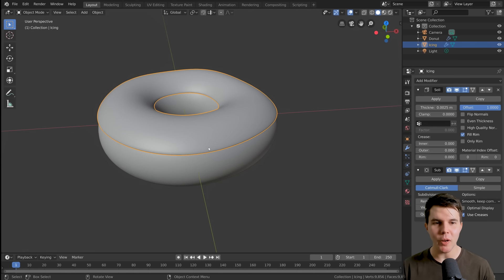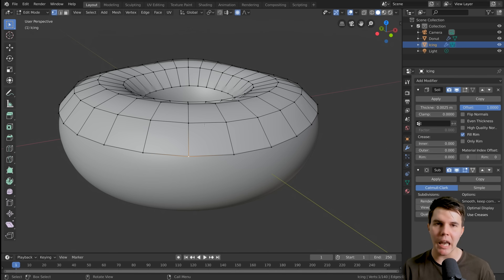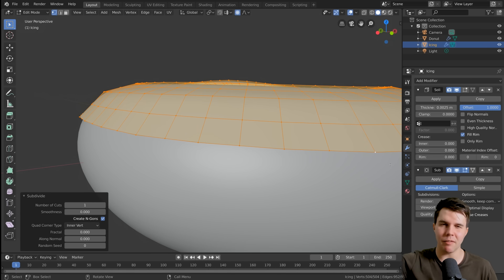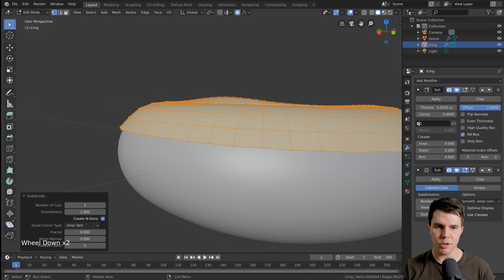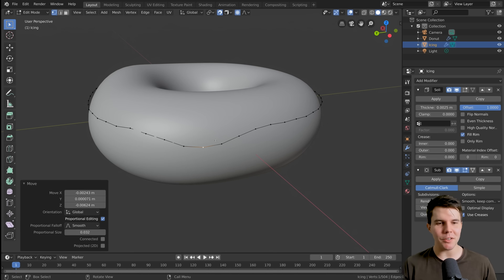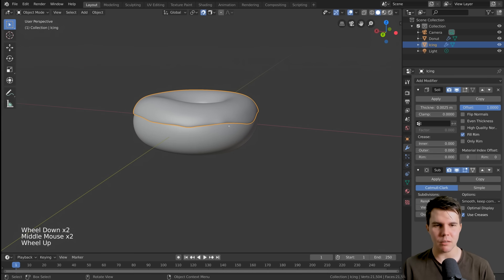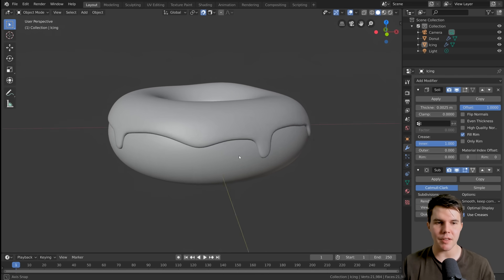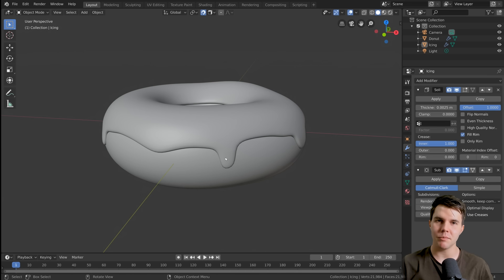Part 4, Level 1: Modelling - Blender 2.8 Beginner Tutorial